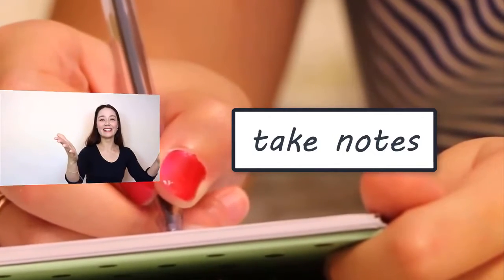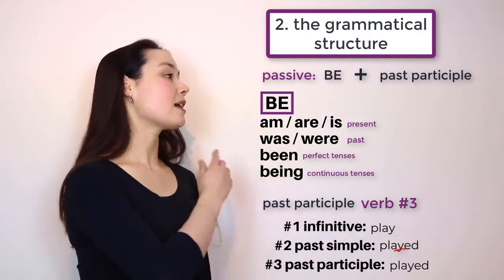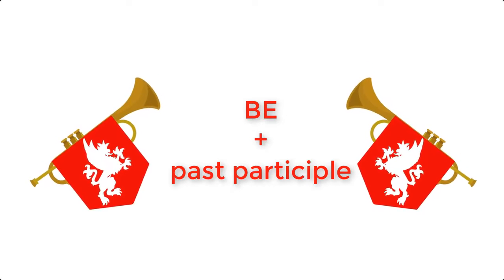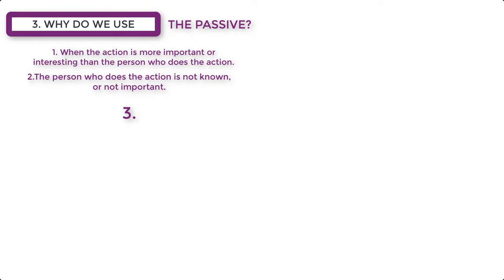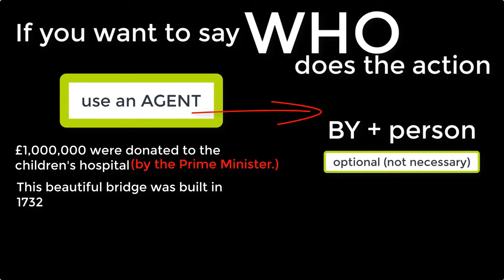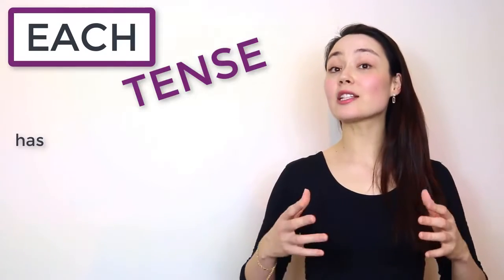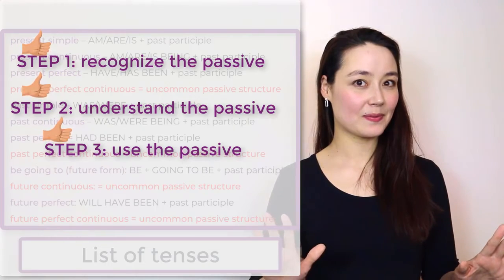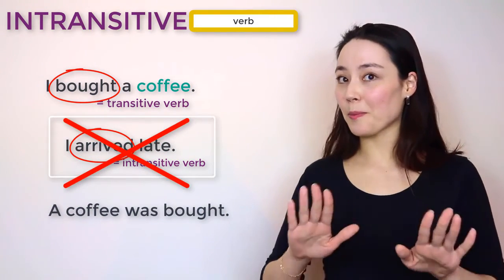PASSIVE VOICE English Grammar step by step